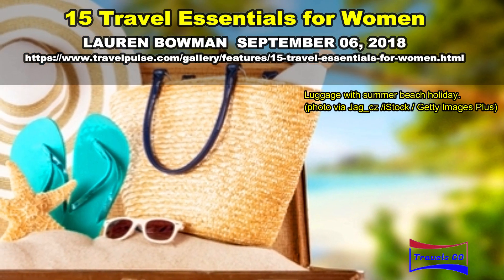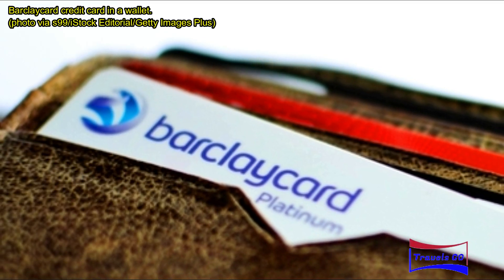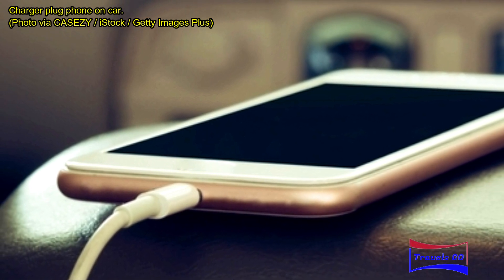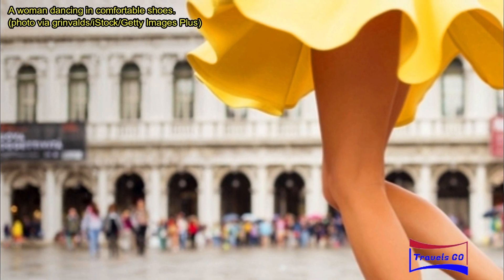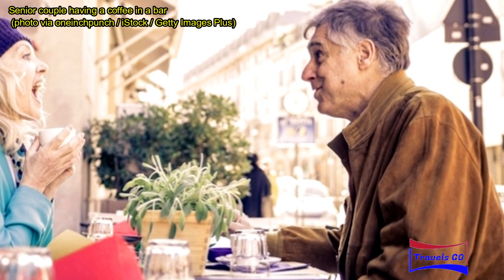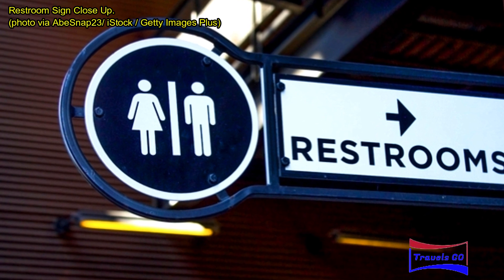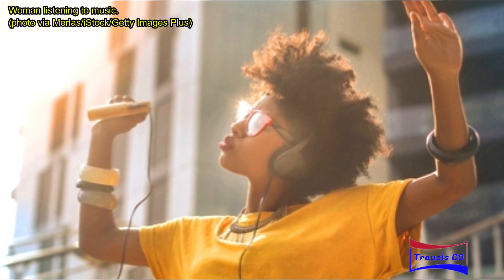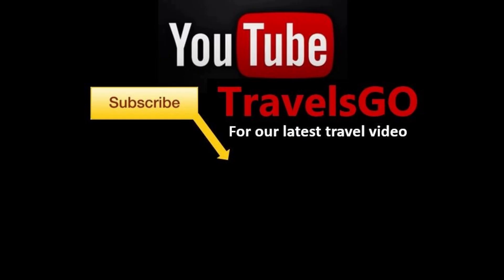15 Travel Essentials for Women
What to Bring? Being a minimalist traveler, the fewer things the better.  There are a couple of essential items that women should always pack and carry when traveling.

Our travel gear:
1. Sony Action Cam FDR-X3000

Sony FDR-X3000 (no live view remote)

Sony FDR-X3000R (with live view remote)

2. DJI Mavic Pro

DJI - Mavic Pro Quadcopter with Remote Controller - Gray

DJI Mavic Pro Drone Quadcopter Fly More Combo

We would love to hear from you about our videos. So do drop us your comments below now and we will response to them as soon as we can.

Credit:
15 Travel Essentials for Women
FEATURES & ADVICE  LAUREN BOWMAN  SEPTEMBER 06, 2018